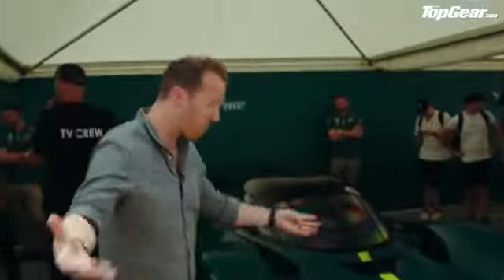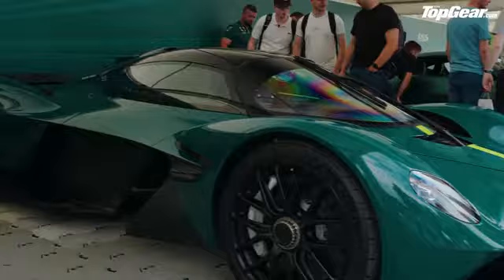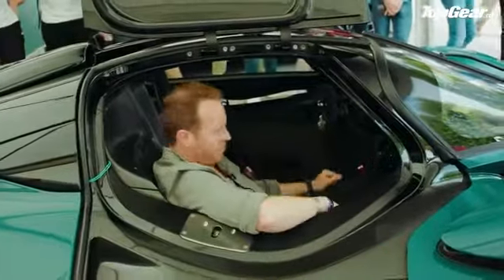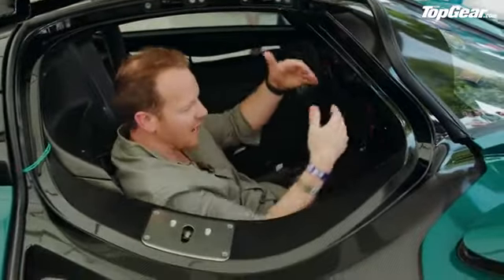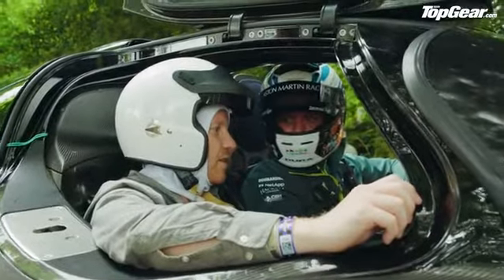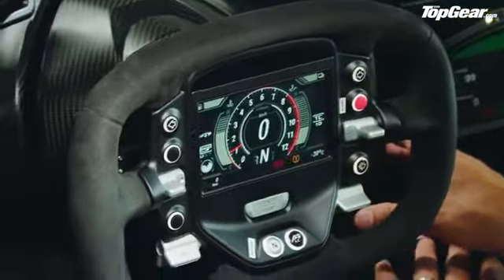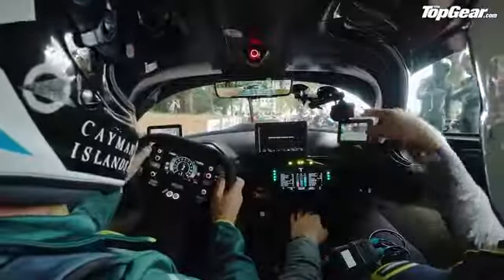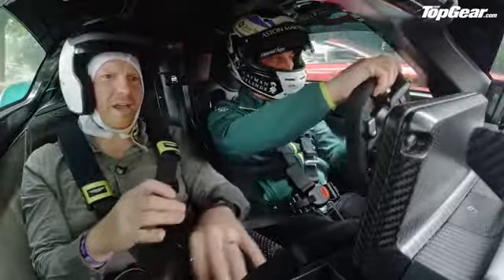ASTON MARTIN VALKYRIE: passenger Lap | £2.5m, 1,160bhp, 11,100rpm